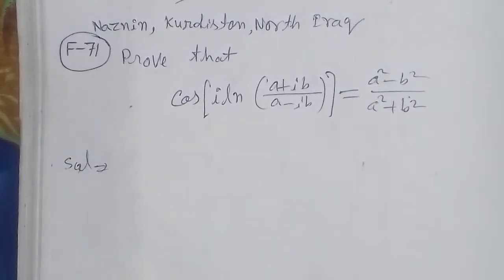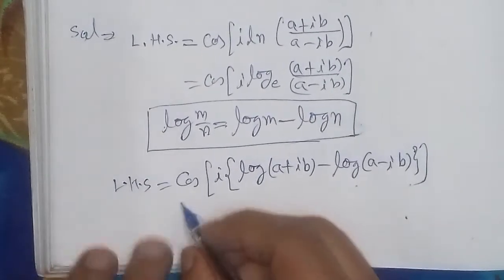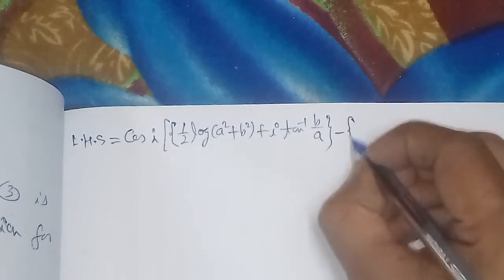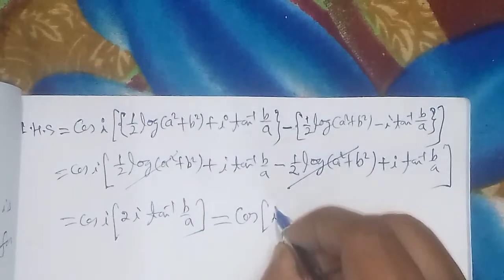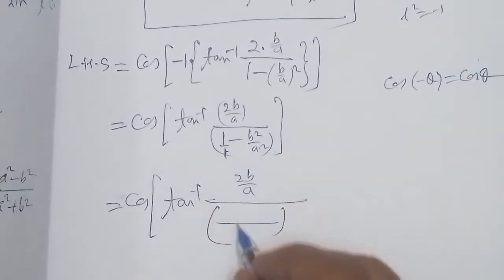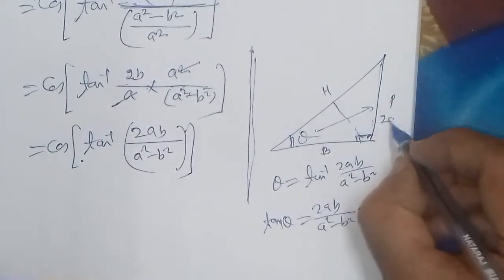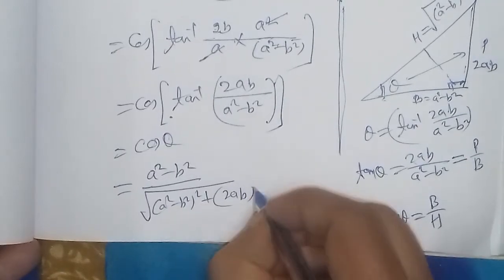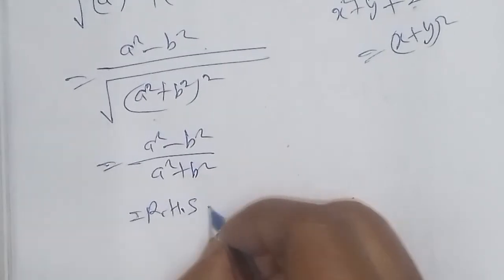prove that cos[i.ln(a+ib)/(a-ib)]=(a^2-b^2)/(a^2+b^2)